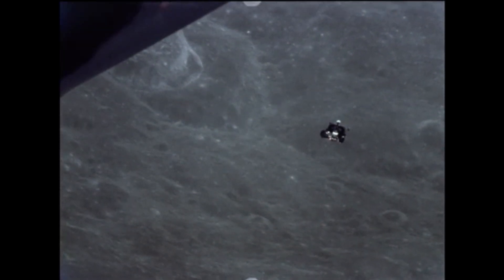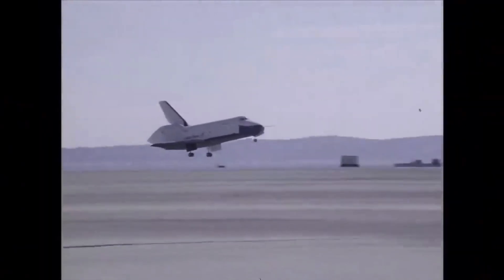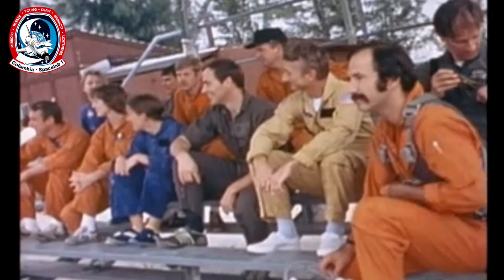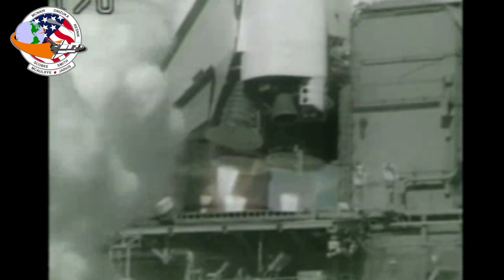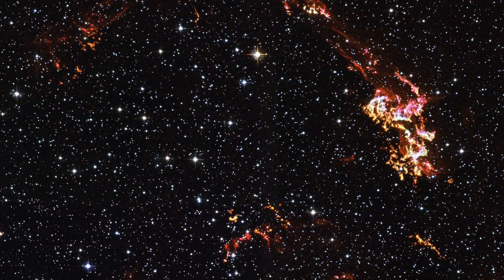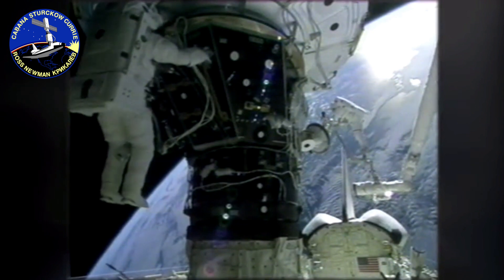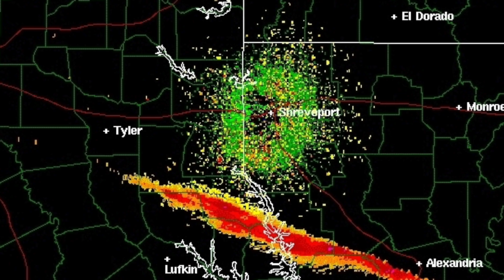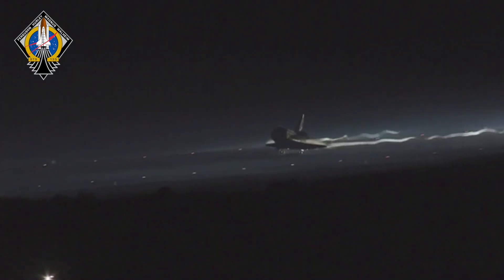The Space Shuttle Program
With the triumph of the Apollo 11 moon landing in the rearview mirror, the world needed a new way to remain in space.  In 1972, the Space Transportation System (STS), also known as the Space Shuttle Program, continued NASA's legacy of leading the world in space exploration.

What are your thoughts on the Space Shuttle Program, space exploration, and NASA?

Thank you for joining us at the Junction of Transportation and History!